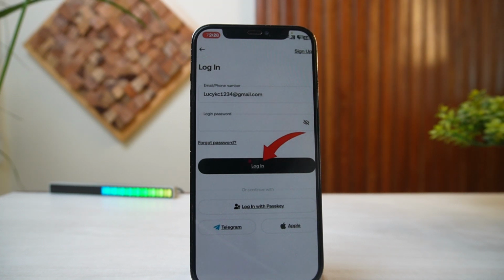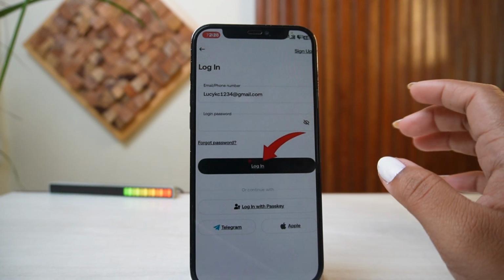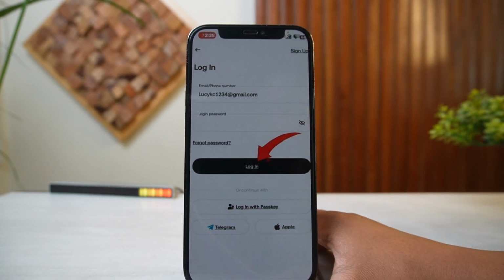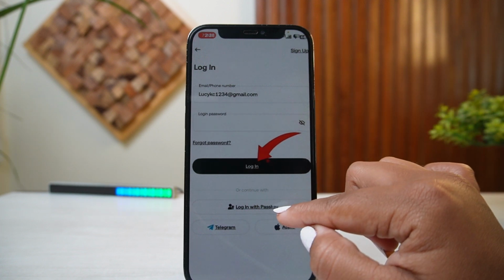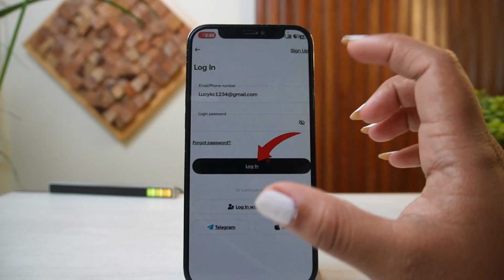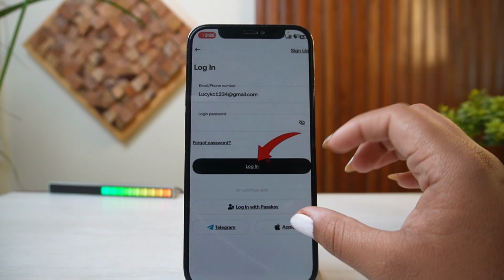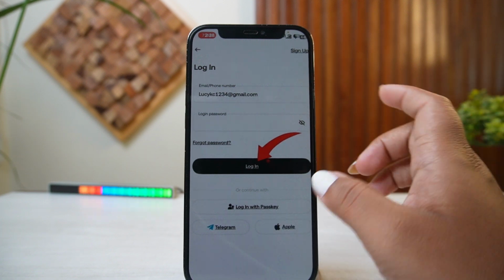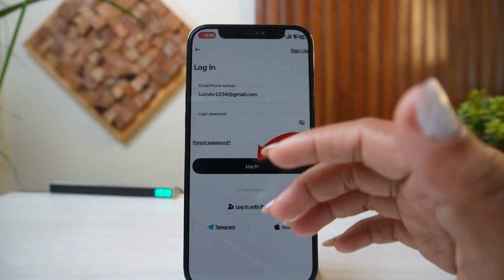How to Login to KuCoin Account After Forgetting Password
Forgot your KuCoin password and can’t access your account? In this video, we’ll show you how to recover your KuCoin account and log back in step by step. Whether you’re using the KuCoin app or website, this guide explains how to start the password recovery process.

We’ll walk through the KuCoin login process and show you how to use the password reset option. You’ll learn how to verify your account information, create a new password, and complete the sign-in process after resetting your credentials.

If you forgot your KuCoin password, can’t remember your login details, or are having trouble accessing your crypto account, follow along with this tutorial. We’ll cover the essential account recovery steps so you can get back into KuCoin.

By the end of this guide, you’ll know how to reset your KuCoin password and access your account again. Follow each step carefully and keep your account credentials and security information private.